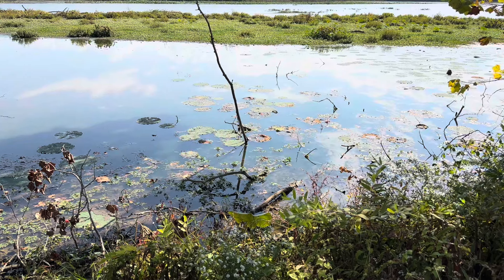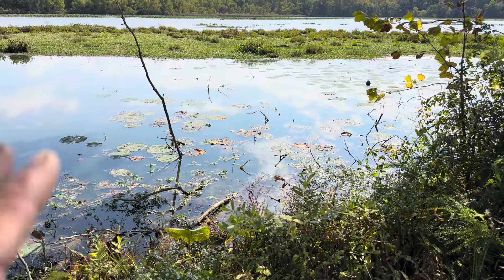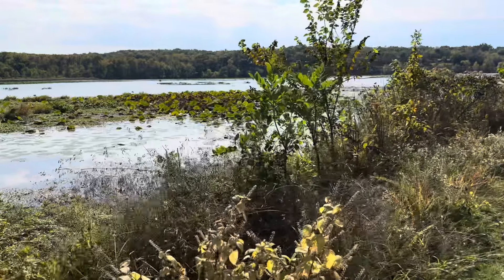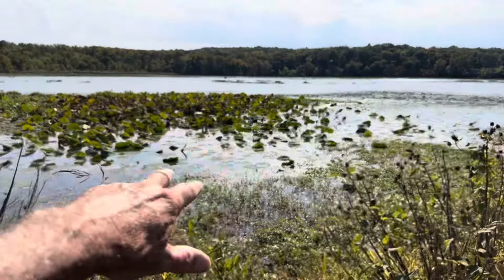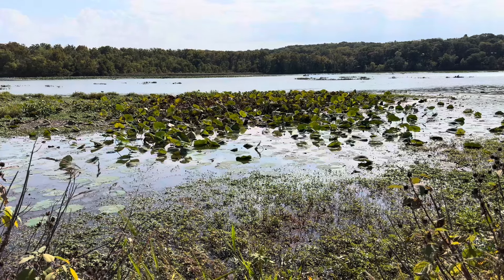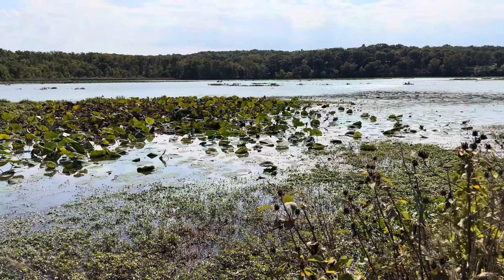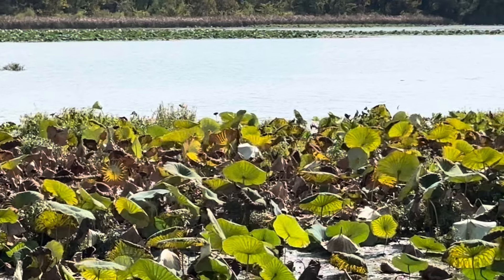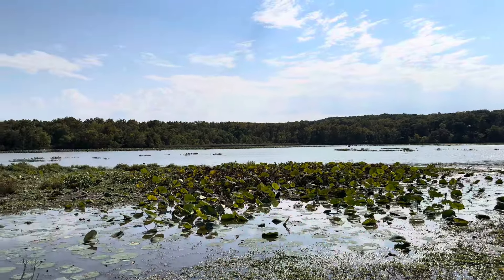Top Lures And Techniques For Fishing Lily Pads…(On The Water Vid)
Randy talks about fishing lily pads…angling

Please use and bookmark my Tackle Warehouse link below for all your fishing gear needs or any of the reels we talked about.

Please check out my fish the moment lake map breakdowns at the link below thank you!

Blaukat throwback jig link…

Please check out my signature series, solar bats, sunglasses at the link below thank you!